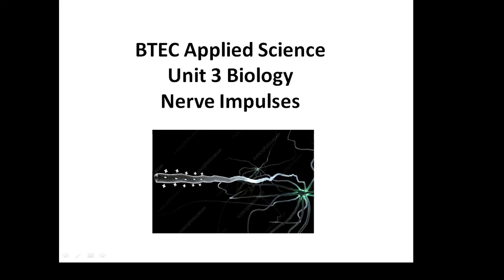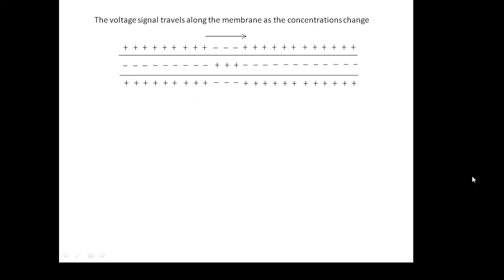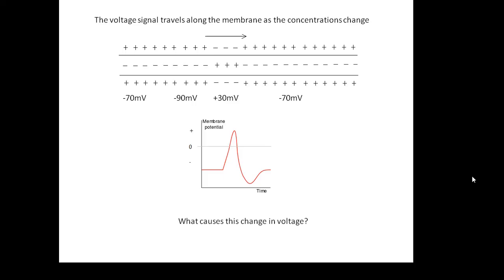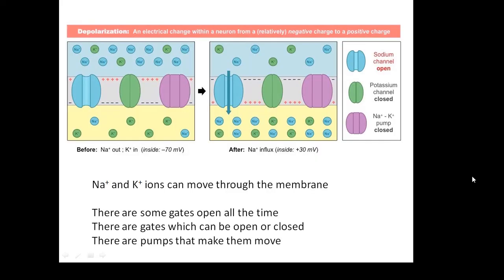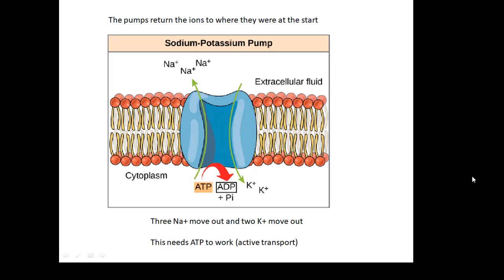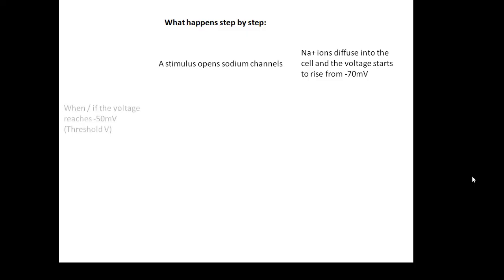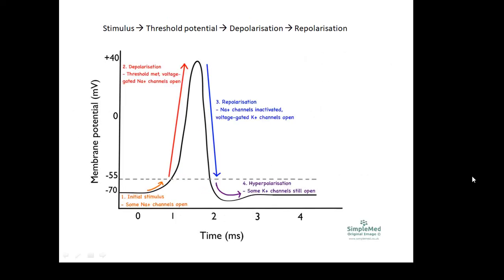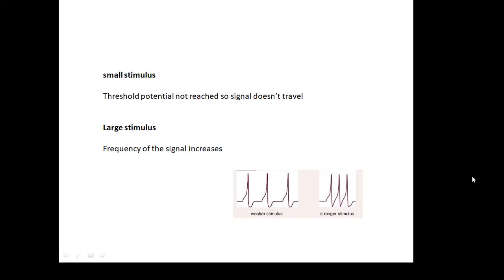BTEC Applied Science: Unit 1 Biology Nerve Impulses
How does an action potential travel through a neurone?
What are the different types of gates and when are they open or closed?
Why do signals travel faster through a myelinated neurone?